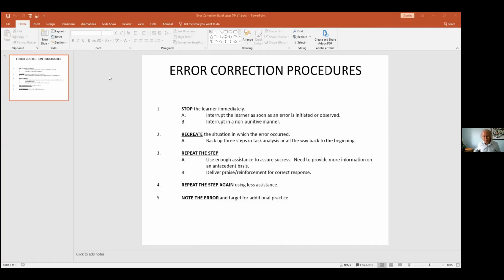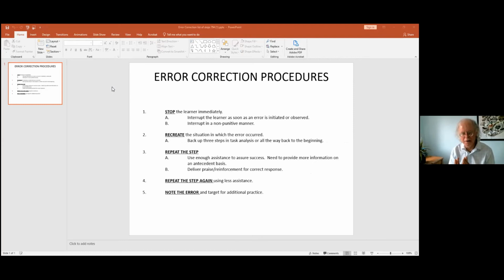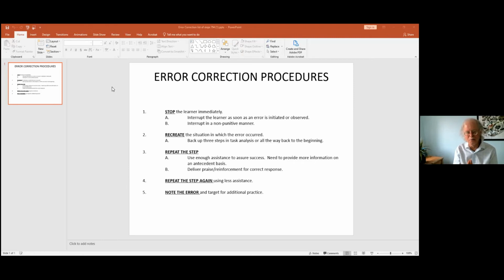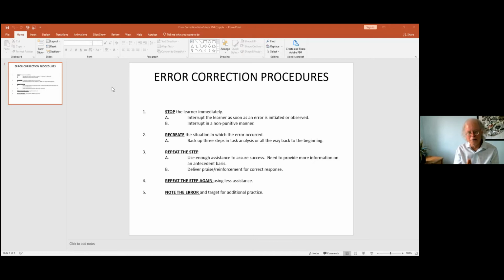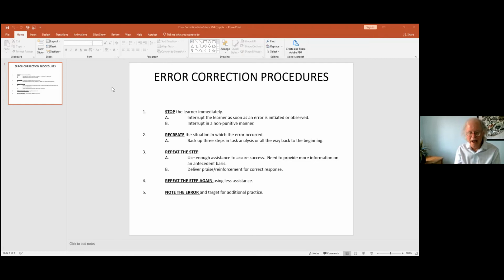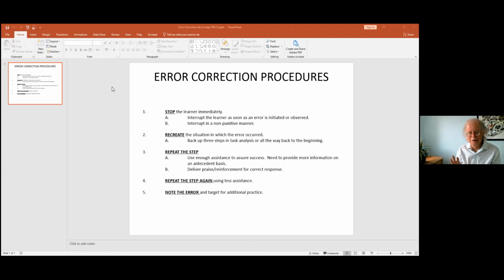Understanding Error Correction: Featuring Dr Keith Storey Ph D, BCBA D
In this video, Dr. Keith Storey explains error correction procedures. This video is designed or BCBAs and RBTs.

References

Cooper, J. O., Heron, T. E., & Heward, W. L. (2007). Applied Behavior Analysis (3rd Edition). Hoboken, NJ: Pearson Education.